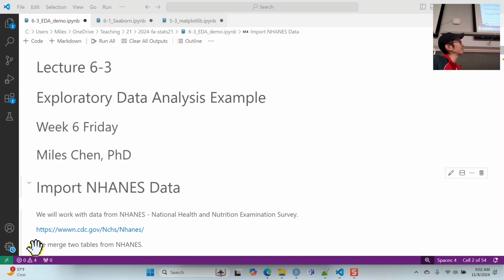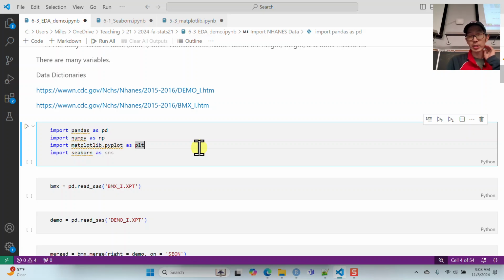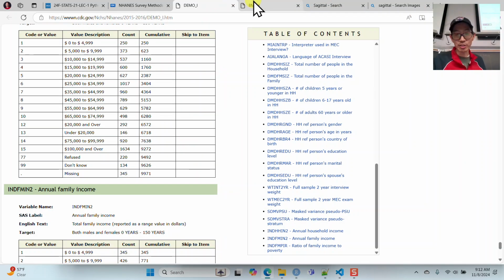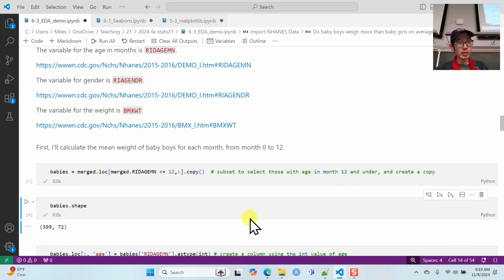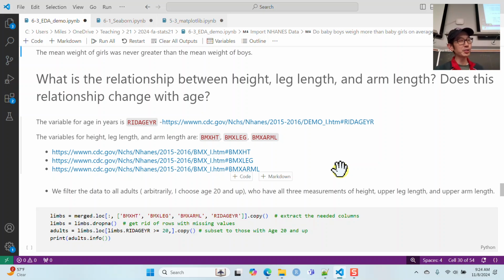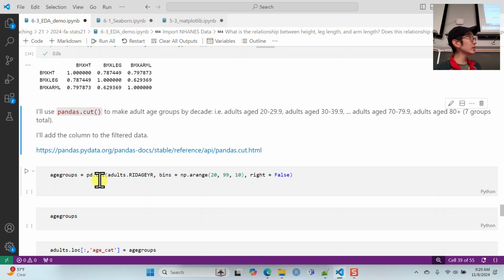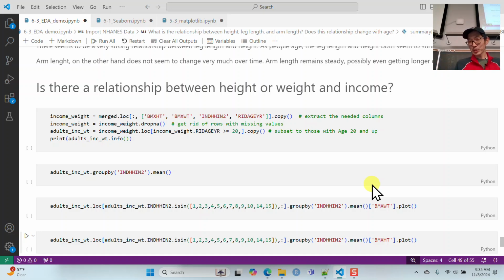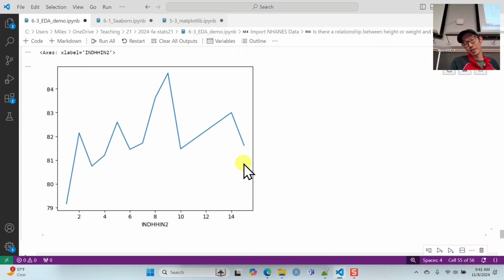2024 11 08 Stats 21